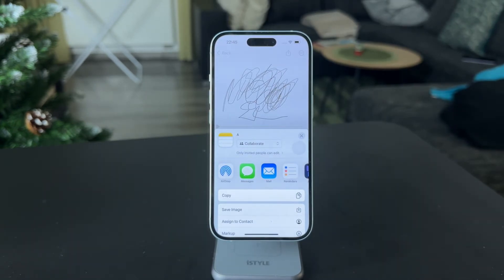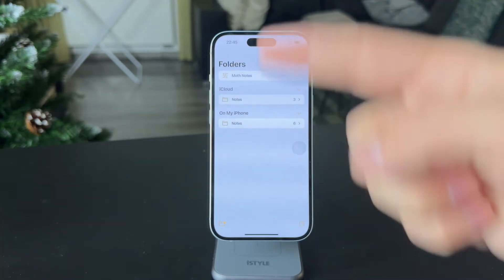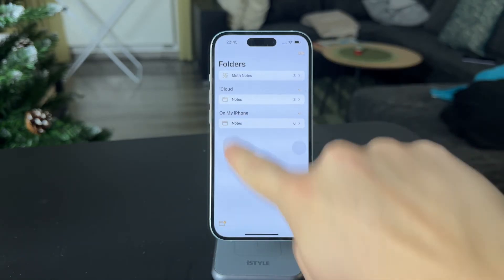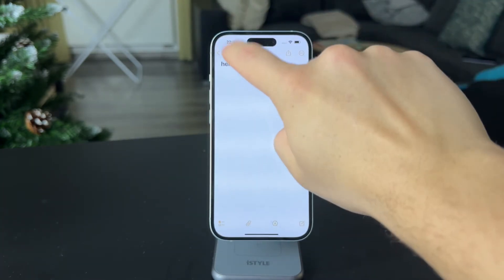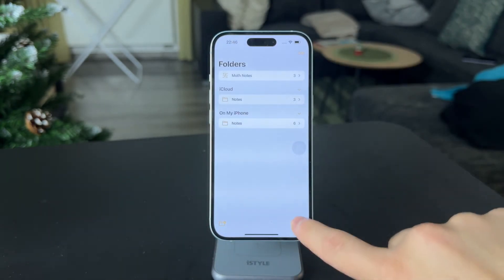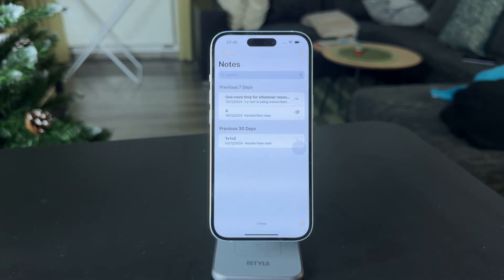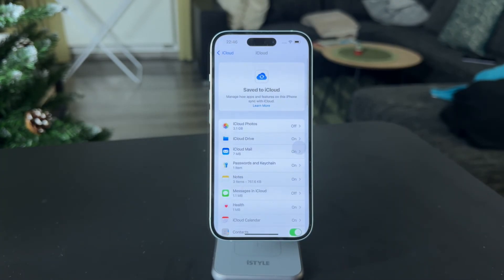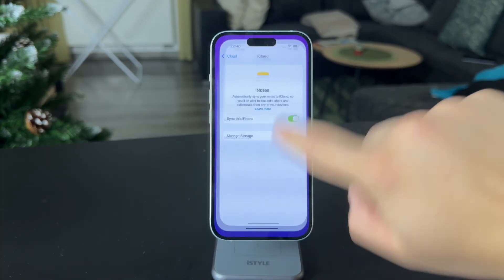Why Can’t I Collaborate a Note on iPhone? (explained)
Having trouble collaborating on a note with your iPhone? This video explains the common reasons why collaboration might not work and how to fix them. Learn the key settings and steps to share and edit notes seamlessly with others.